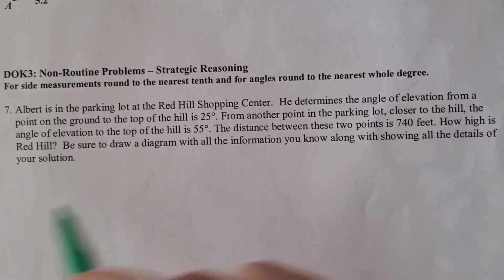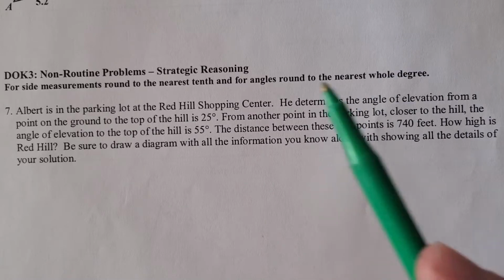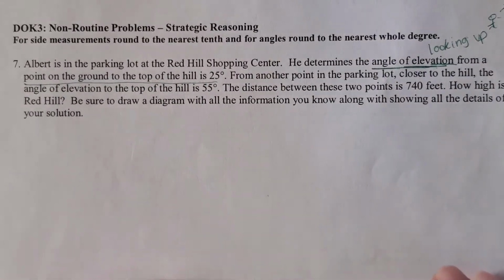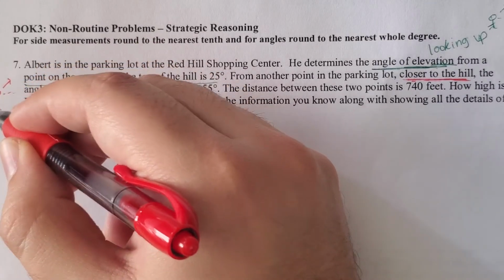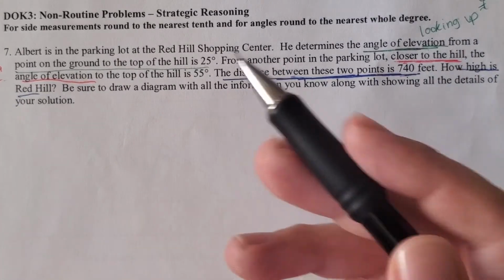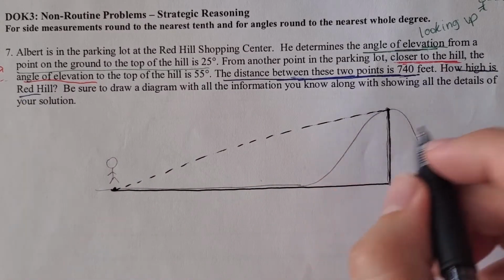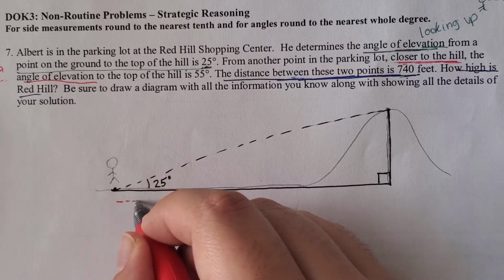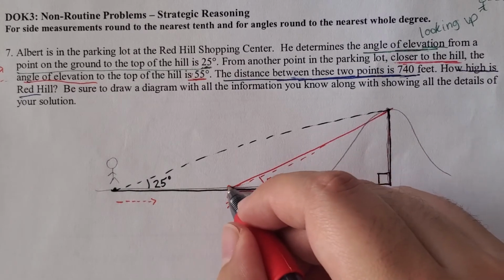Triangle Word Problems 1